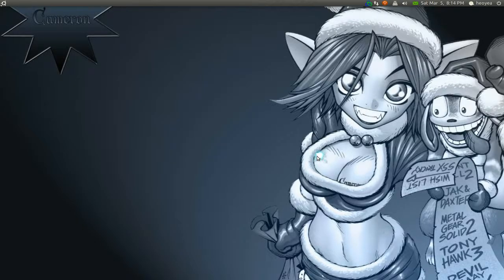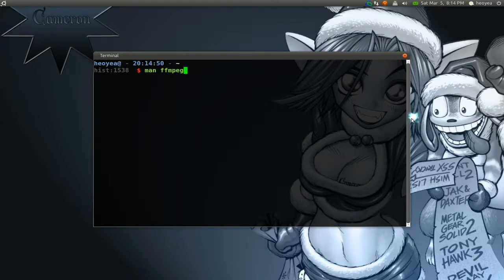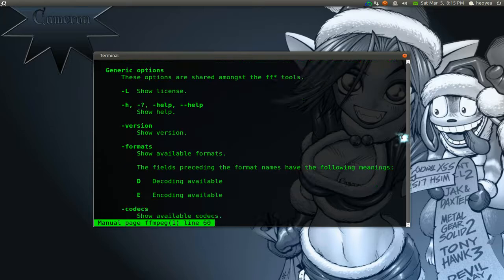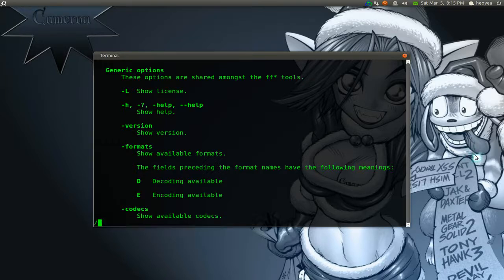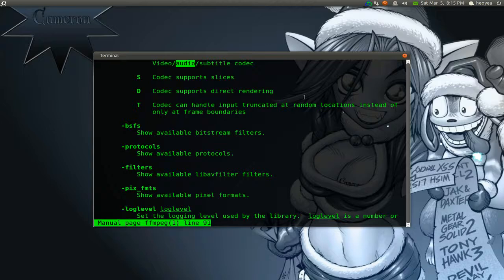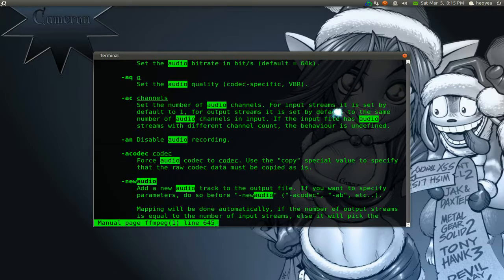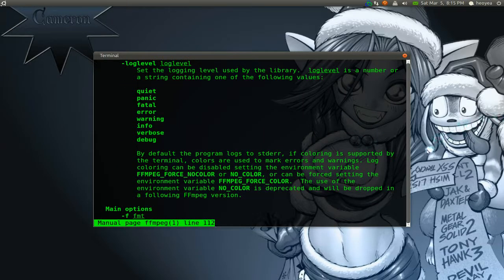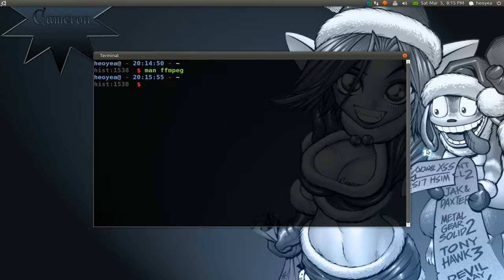Search Through The ManPages - Ubuntu 10.10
hit /
then search

Ex: /audio

n = next result
Shift + n = previous result
q = quit